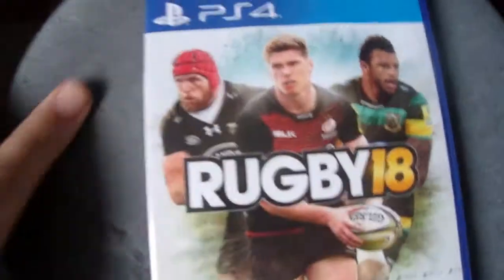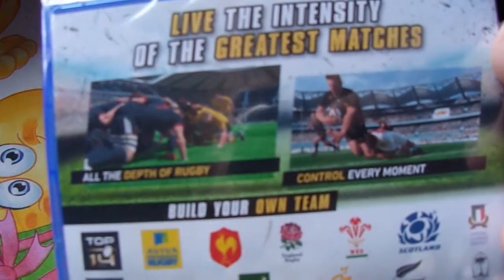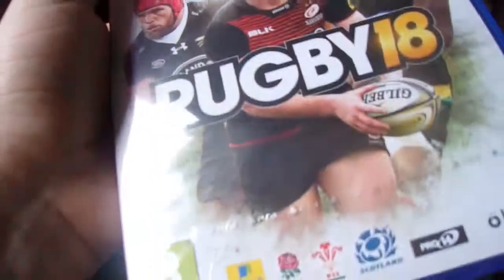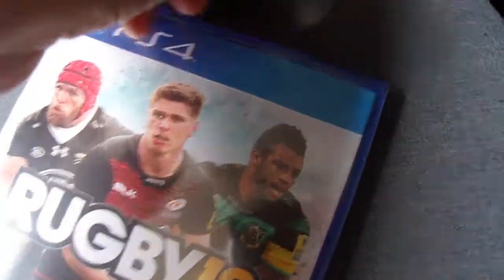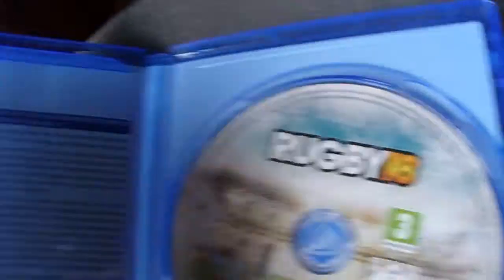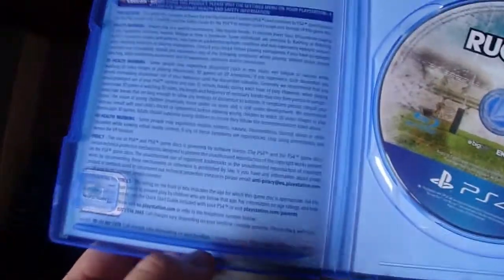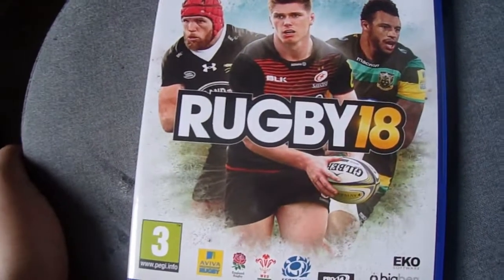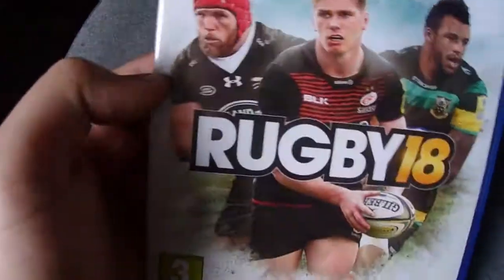Rugby 18 unboxing